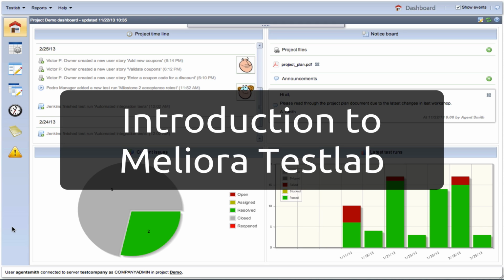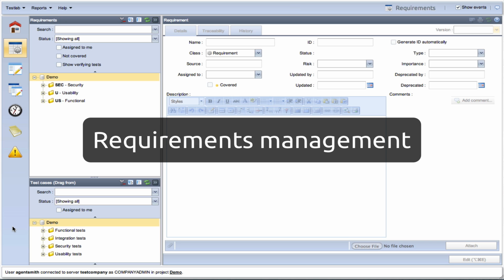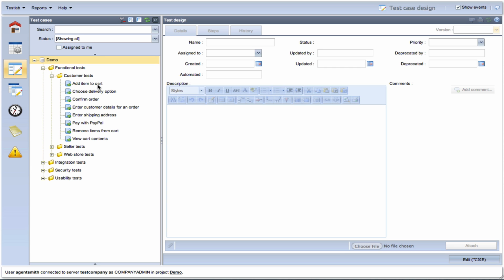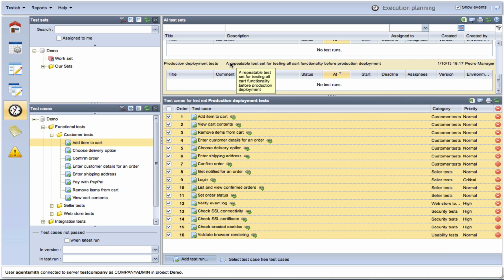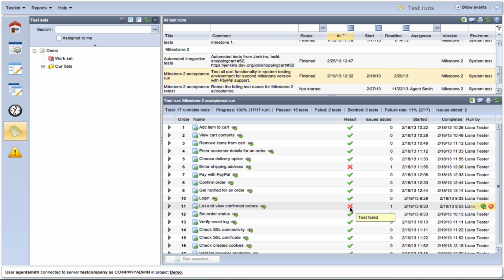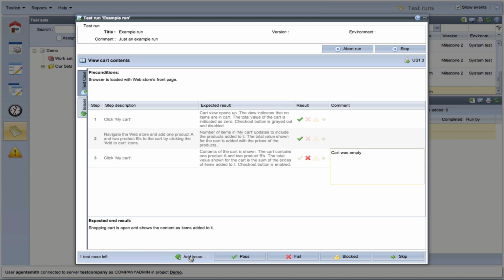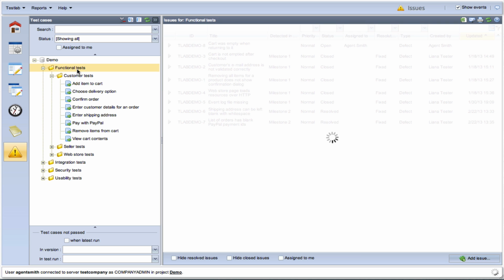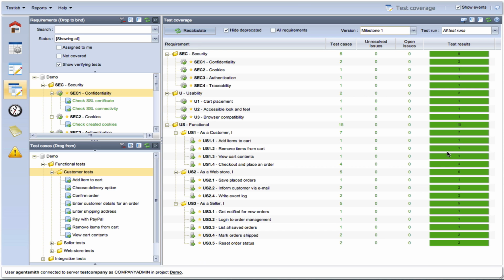Introduction to Meliora Testlab: Test Management Tool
A brief introduction to Meliora Testlab - A modern test management tool for your project lifecycle efforts.